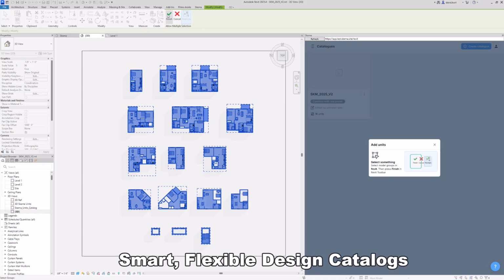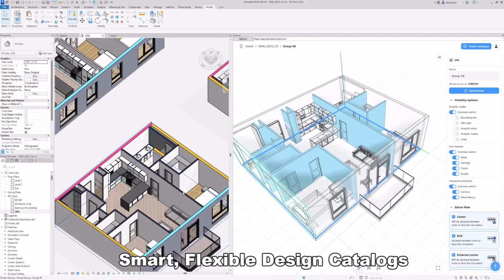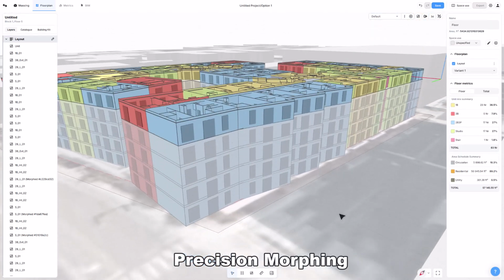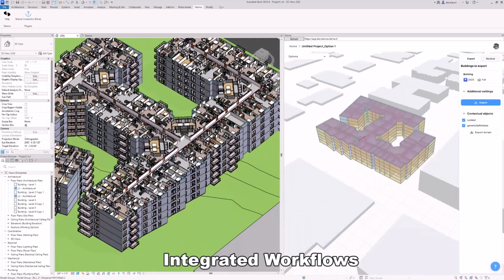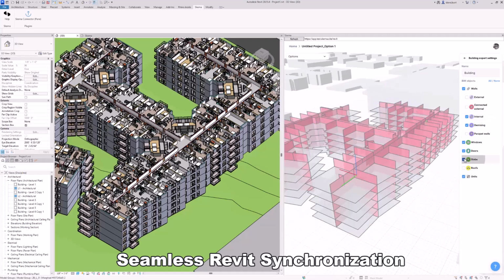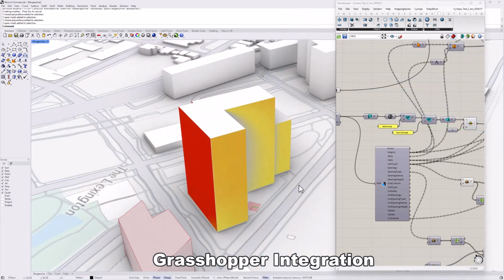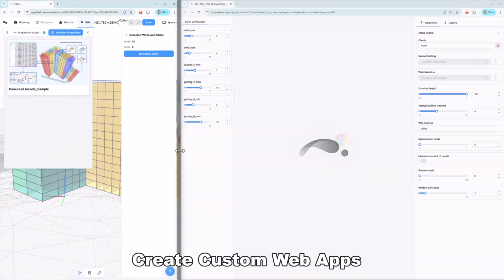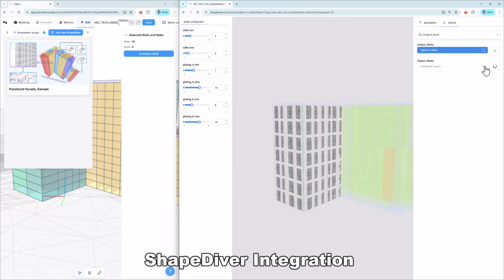Skema: Flexible Design Intelligence for Smarter Design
Skema unlocks a new level of design performance.

Release 8.0 delivers key functionality. Watch this video to see how Skema's data-rich engine streamlines design workflows.
* Smart, Flexible Design Catalogs
* Precision Morphing
* Seamless Revit Sync
* Grasshopper Integration
* ShapeDiver Integration

Skema is a fast-forward button, built for architects who want to work creatively, make better design decisions, reduce rework, and deliver structured, BIM-ready outputs—without starting from scratch each time.